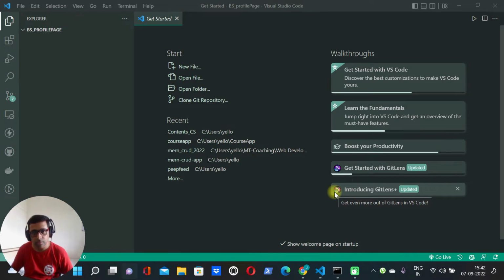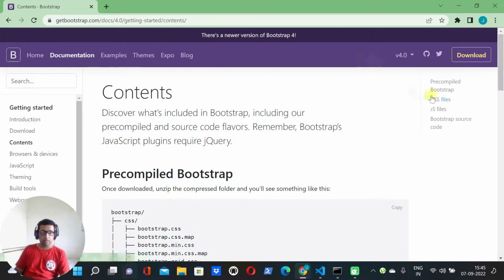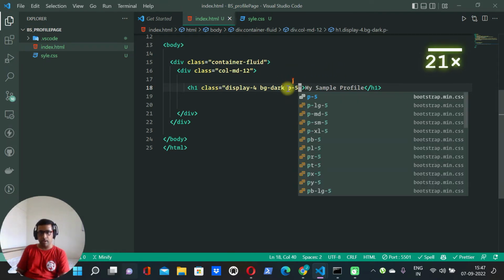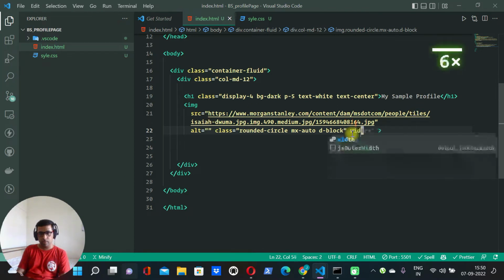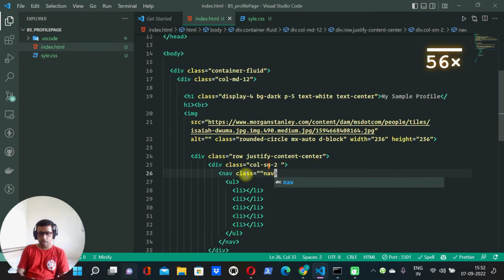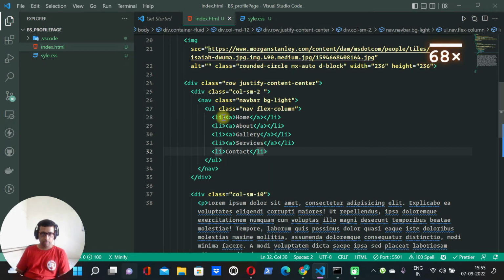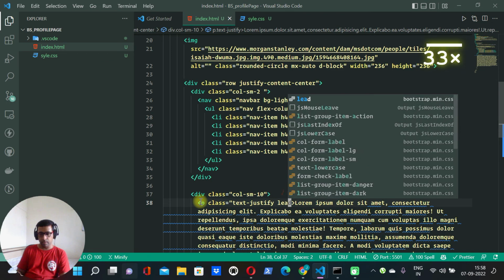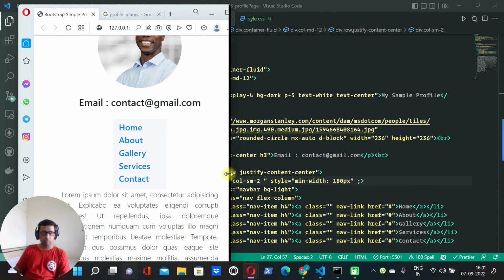Introduction To Bootstrap with Coding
This hands-on Coding Exercise will give Beginners a kick start to create a simple Responsive Web Page with Bootstrap in JUST 10 mins.